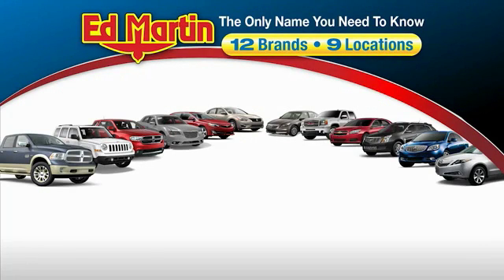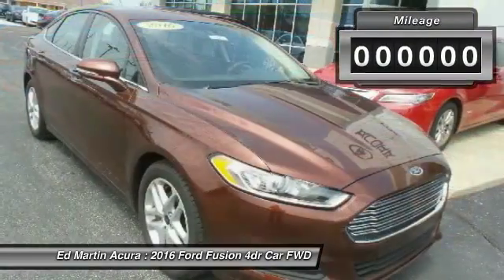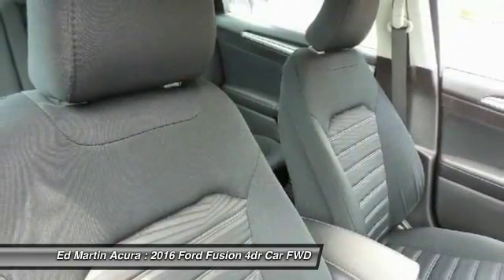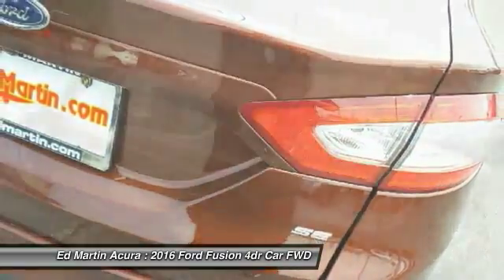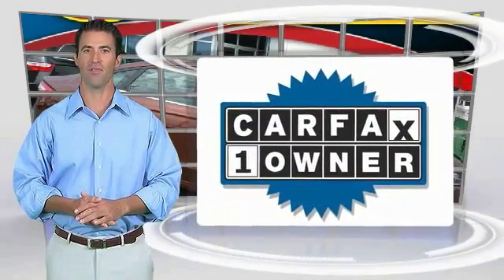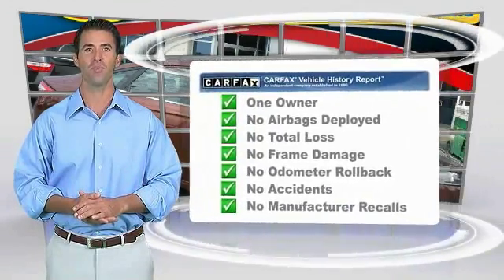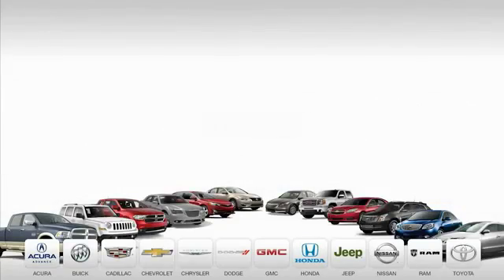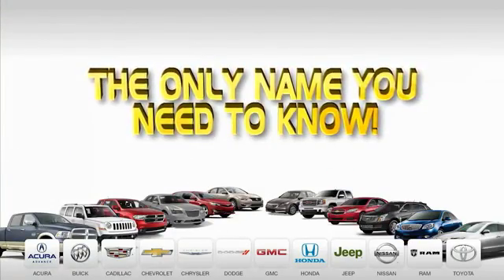2016 Ford Fusion 3A5056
2016 FORD FUSION Indianapolis, IN
Stock# 3A5056

BLUETOOTH!, REARVIEW CAMERA!, And USB PORT!.